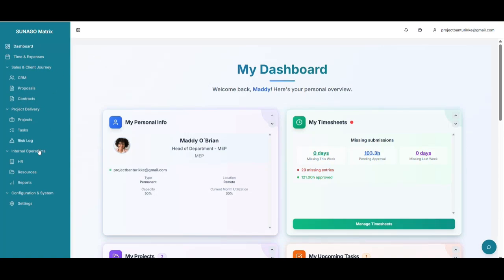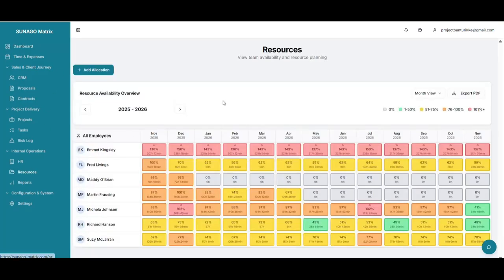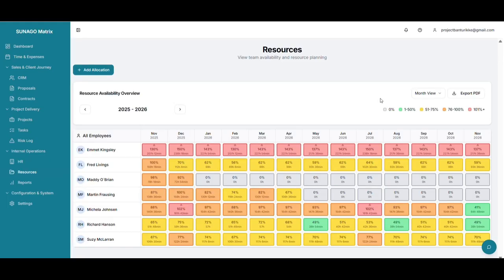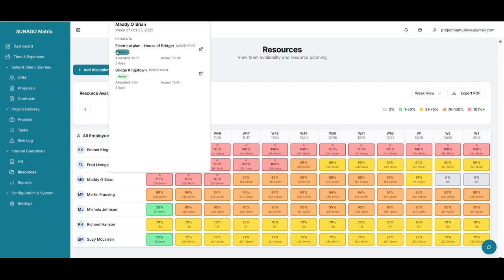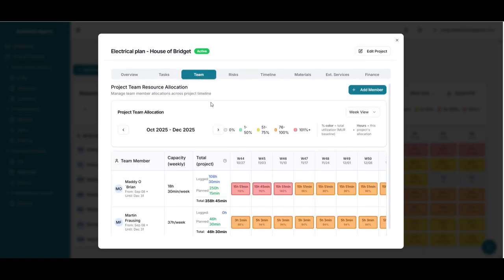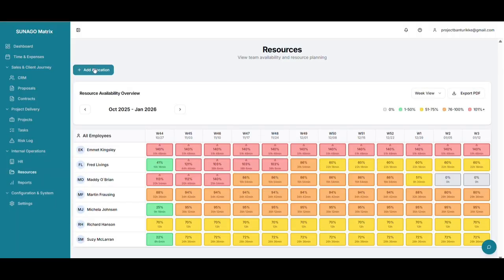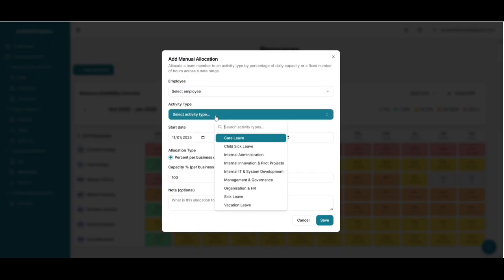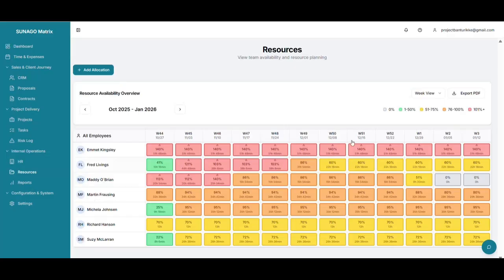Managing Resources in Matrix | SUNAGO ERP Tutorial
Learn how to manage your team’s time and workload using the Resources module in Matrix, SUNAGO’s ERP platform built for engineers.

In this tutorial, we’ll show you how to track employee availability, allocate resources across projects, and monitor performance — helping you optimize team efficiency and project delivery.

🔹 In this video:
– Viewing and managing resource (employee) allocations
– Tracking availability, utilization, and time
– Balancing workloads across multiple projects
– Keeping your resource planning connected with HR and Tasks modules

With Matrix Resources, SUNAGO partners can ensure the right people are assigned to the right projects — improving productivity, planning accuracy, and overall team performance.